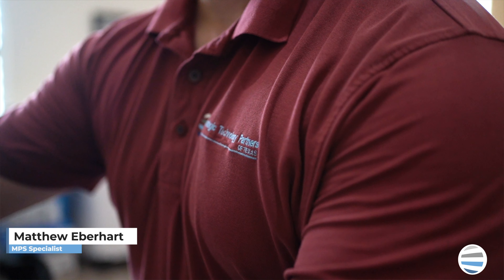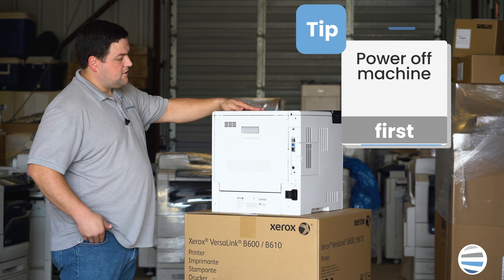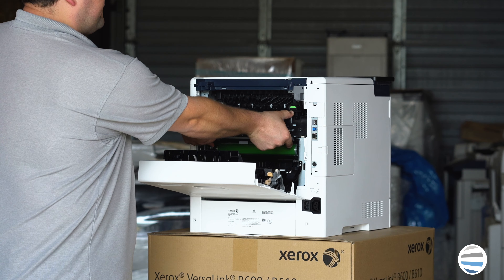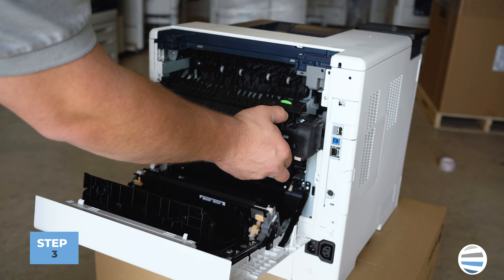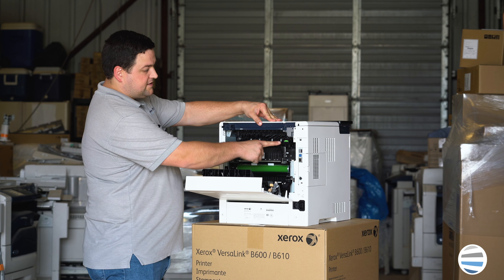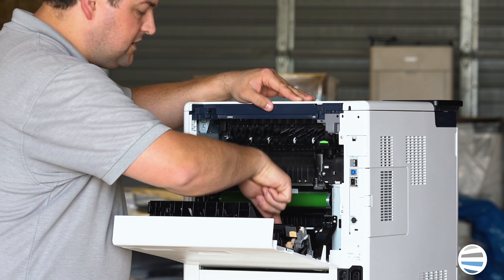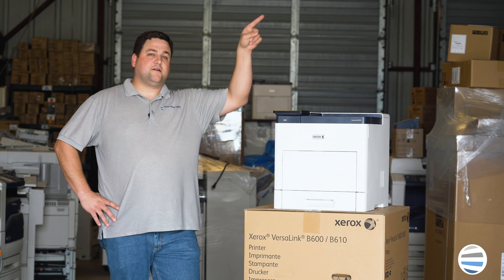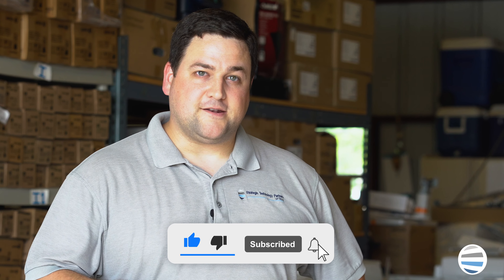How to replace the fuser on your Xerox machine: Versalink b600, b605, b610, b615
Matthew here with another "How to: Quick printer fixes". Most people think replacing the fuser is a hassle, but it only takes a few minutes. In this video, I show you how to quickly change the fuser on several different Xerox printer modules so you can be back in business. Have a Problem With Your Printer/Copier that is not a quick fix? Reach out here and we can help!

FIRST Power down machine!
0:00 Intro fuser replacement
0:20 Step 1:Open back cover
0:34 Step 2: Take fuser out
0:43 Step 3: Insert new fuser
0:52 Step 4: Close rear cover